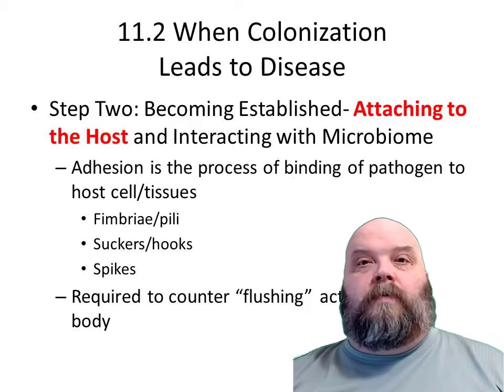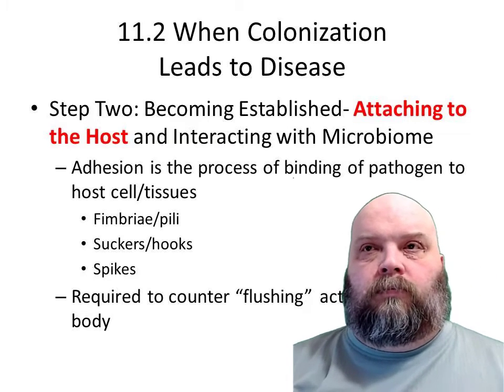Micro for Health Sci Lecture 11 2B